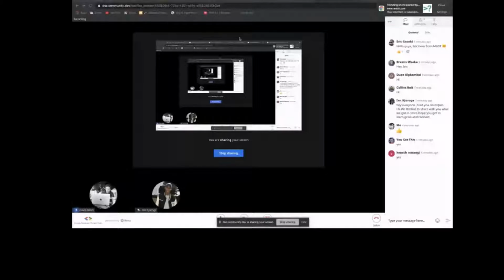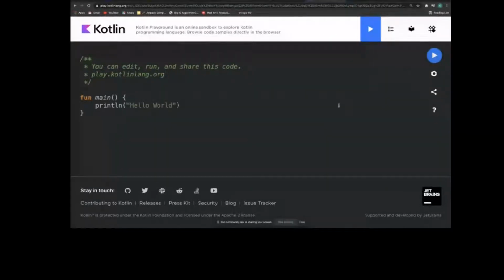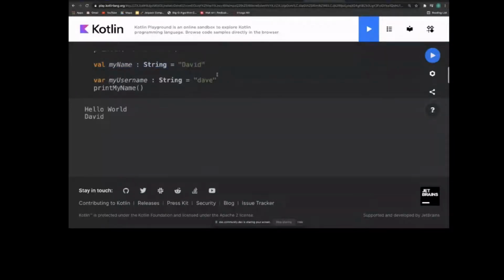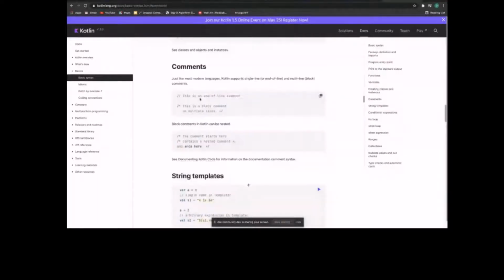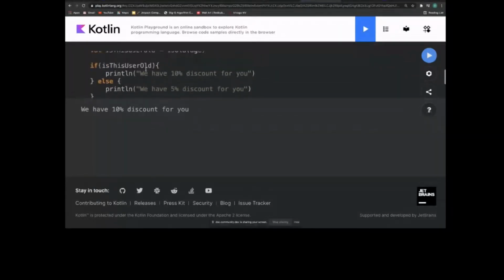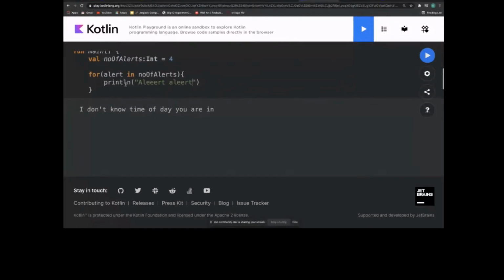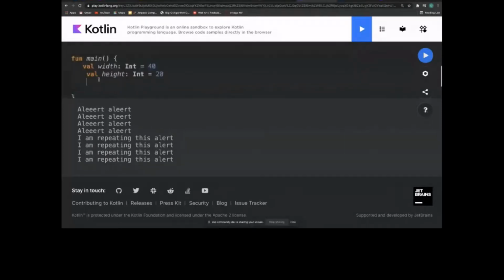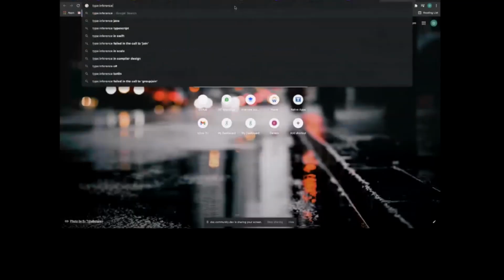Kickoff session : Introduction to Kotlin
In this video, we will walk you around Kotlin, a statically typed language which will help ypu write your Android apps